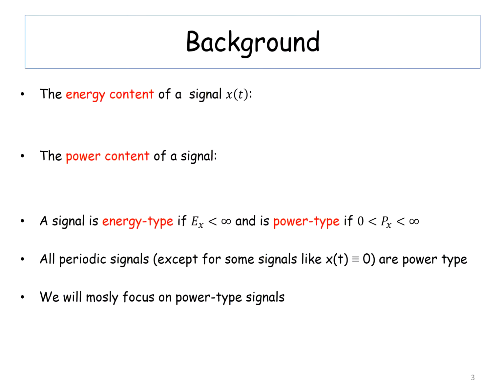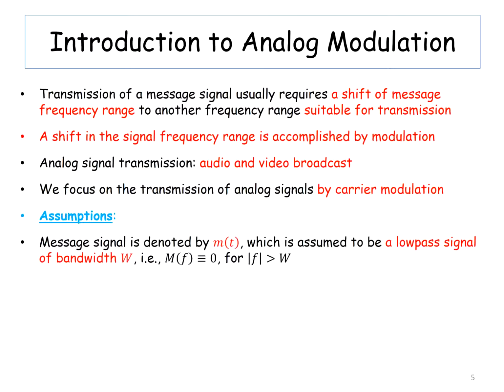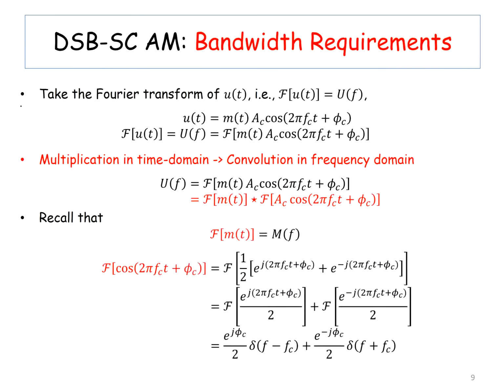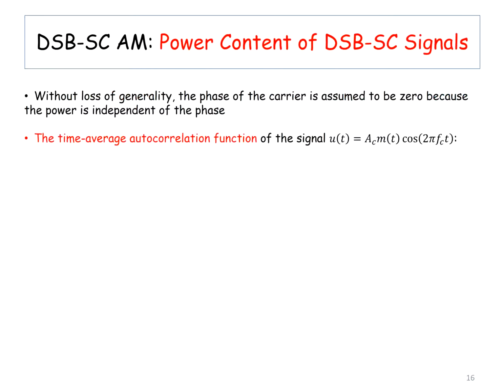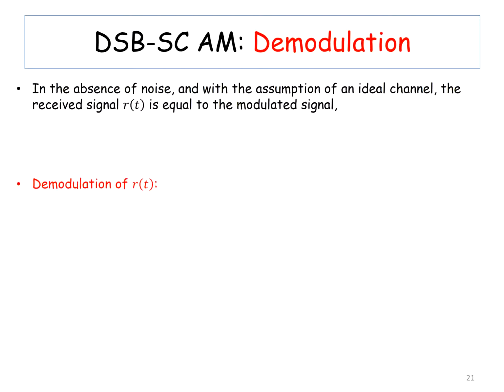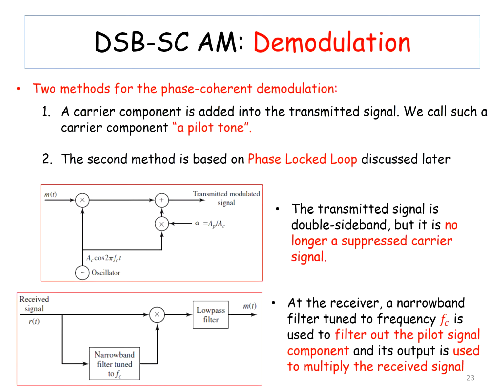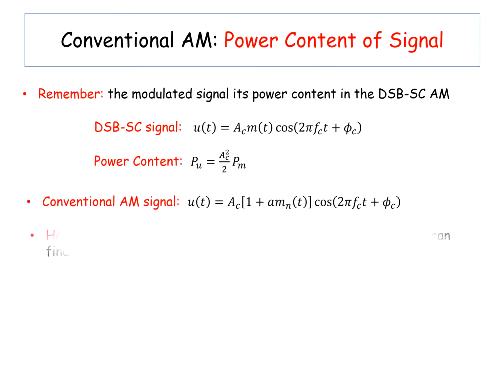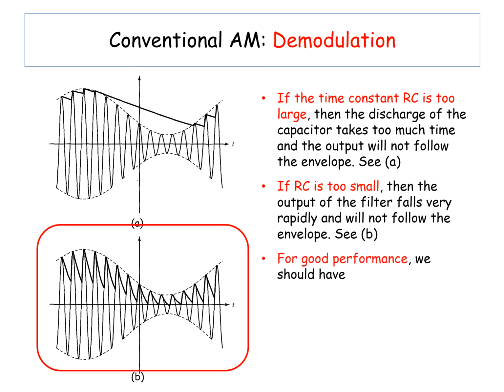Amplitude Modulation - Part I